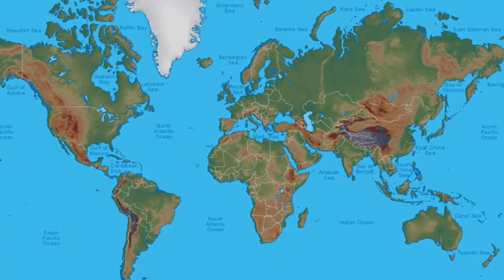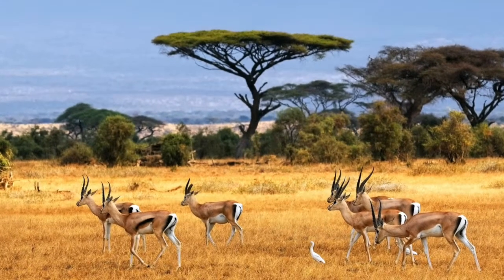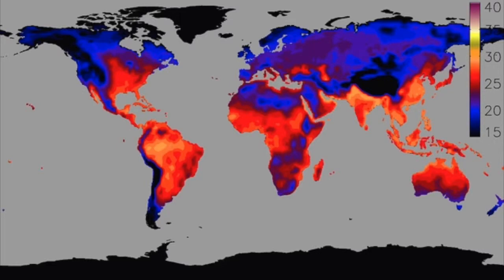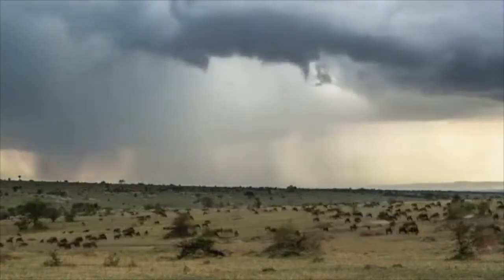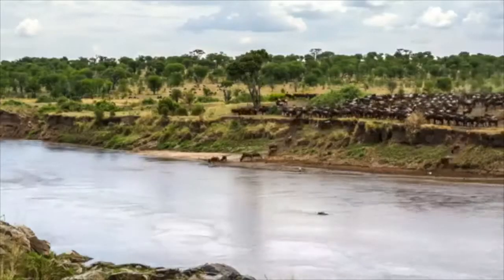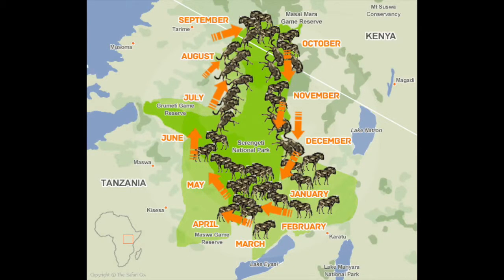The African Savanna